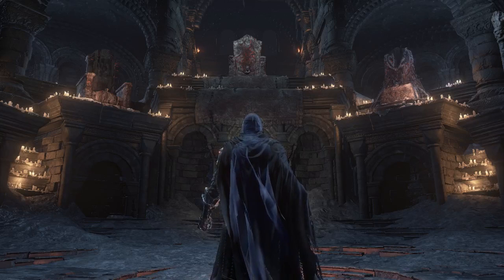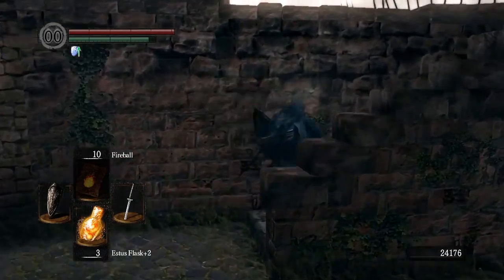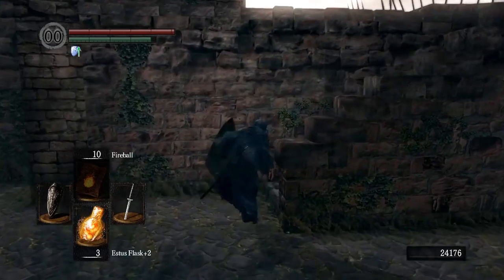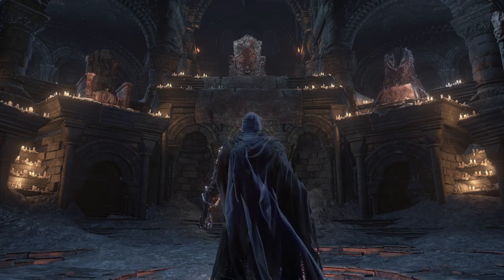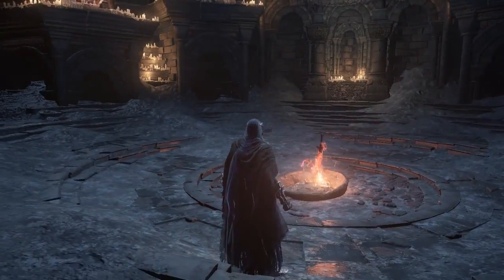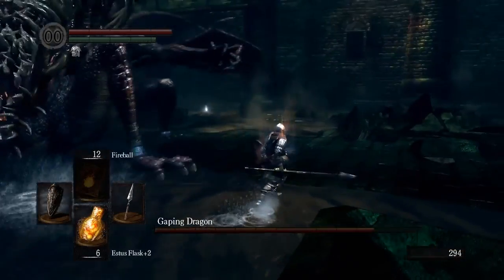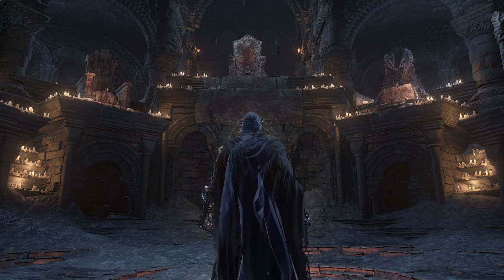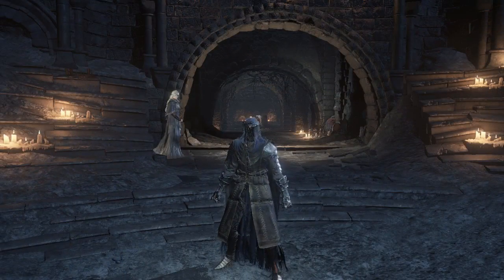Thoughts on Camera Control (feat SBFP Dark Souls)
Thoughts on the importance of maintaining proper control of the camera (featuring footage from the Super Best Friends Play of Dark Souls)

I'm back from my self-inflicted imprisonment in the P5 world. Wew what a good game. Wait shit it's been over 2 weeks since my last video? Time for something I've had on the backburner for months then.

I don't really use it much but it's there.